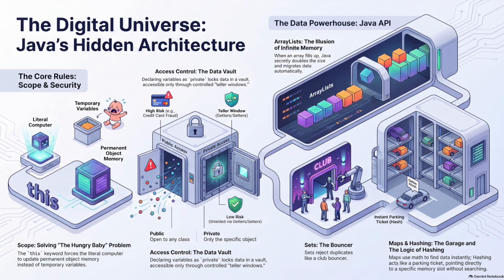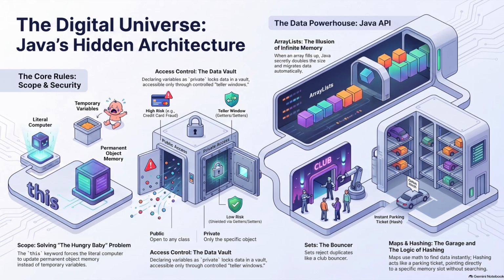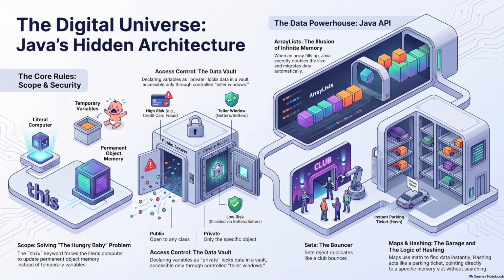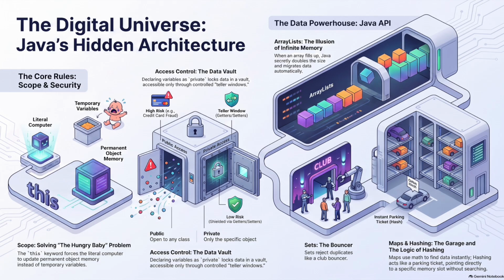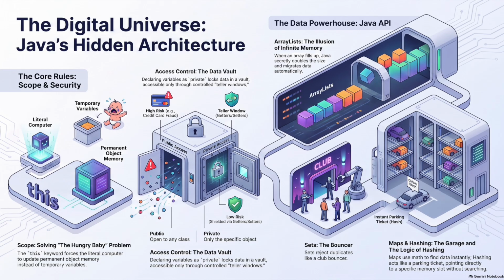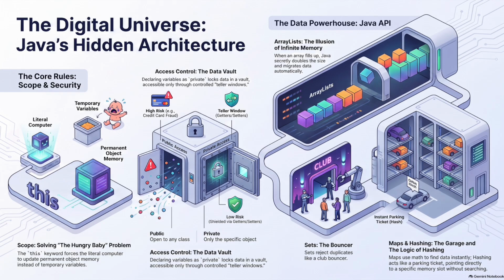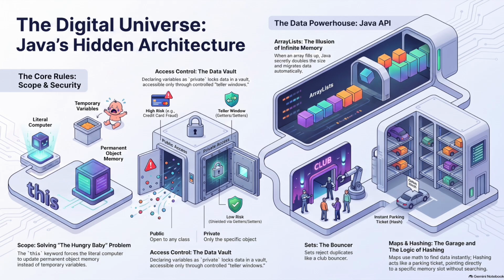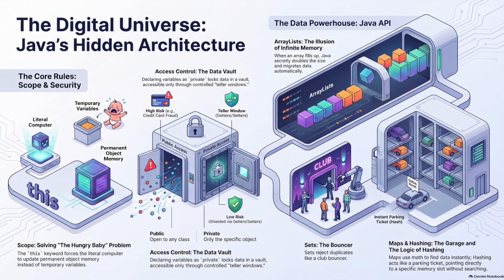ics111 Lecture 5 podcast Digital Babies and Secure Java Data